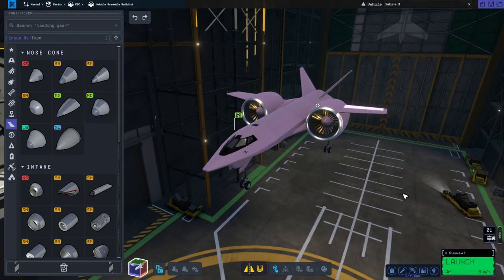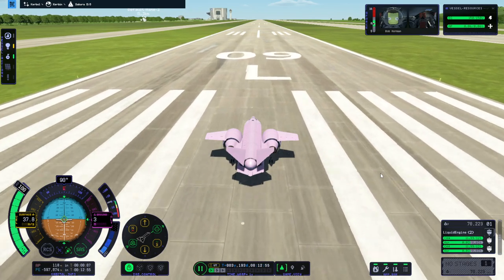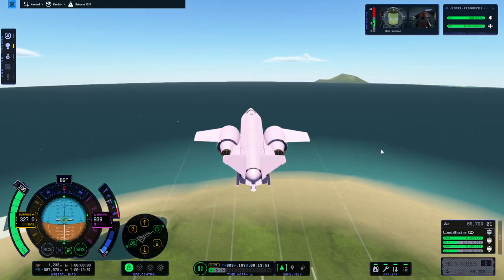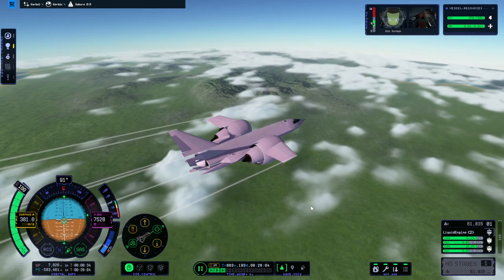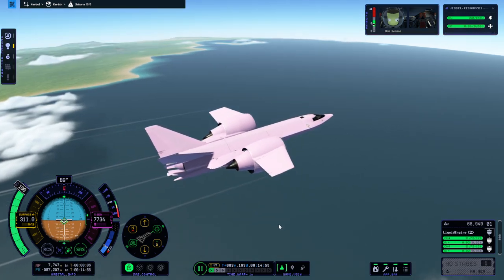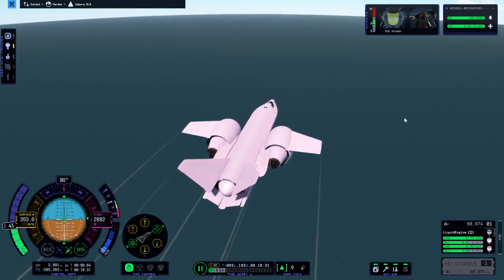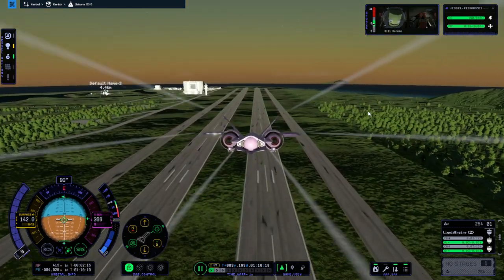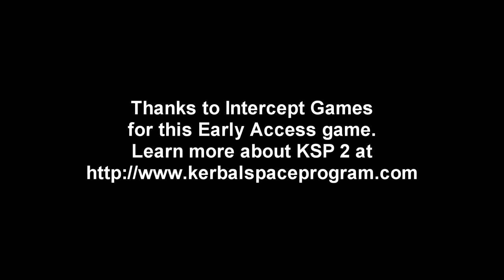KSP 2 Early Access - Circumnavigation in Pink?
I consider the suggestions from the previous Sakura video and try out a few, ultimately getting . . . well, you'll have to watch to find out.